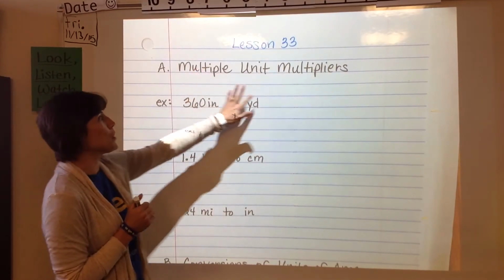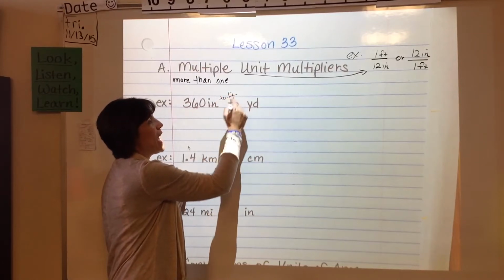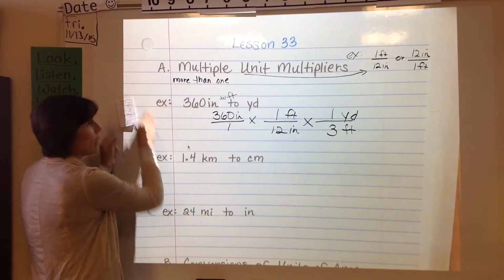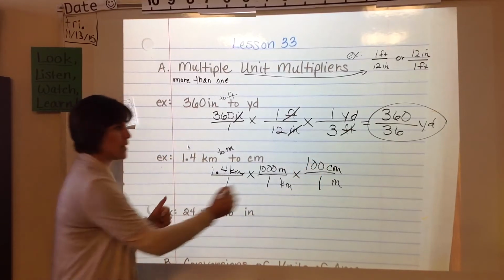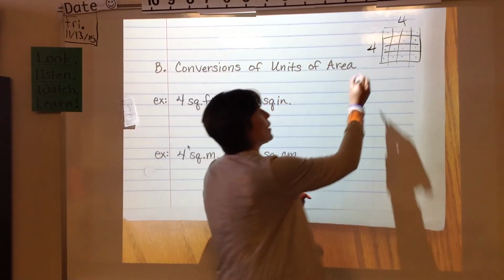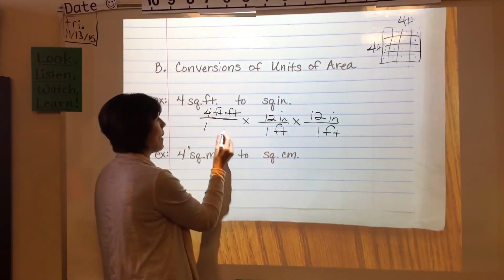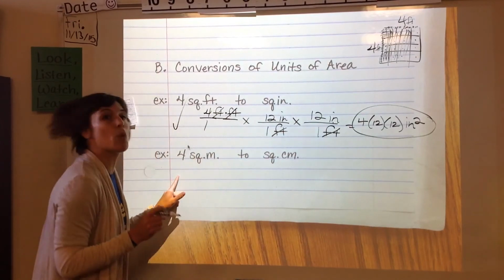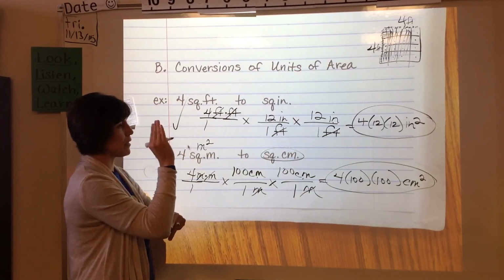Lesson 33 Pre-Algebra